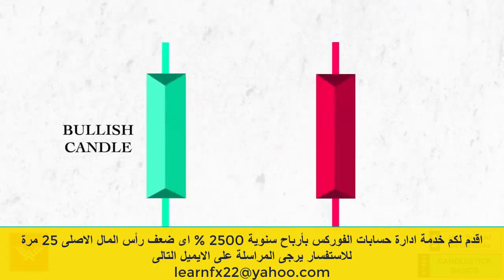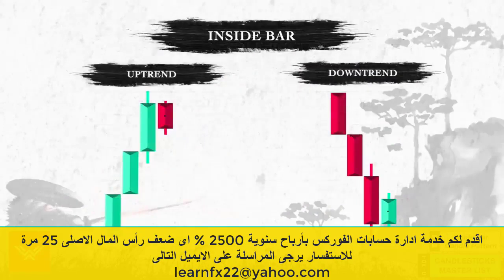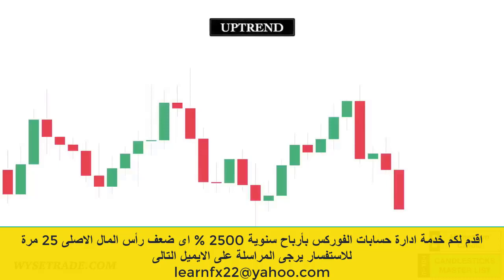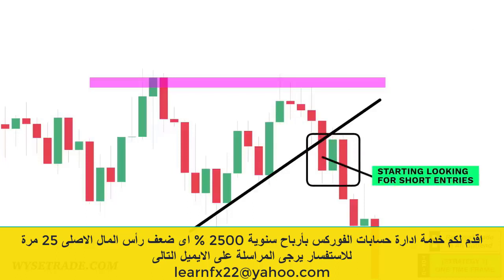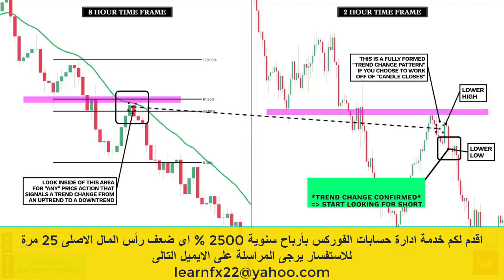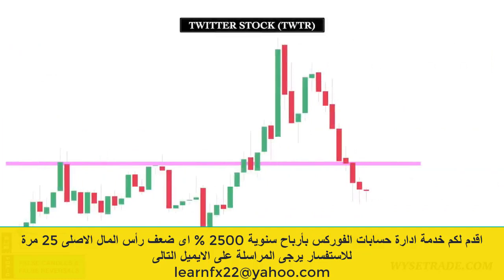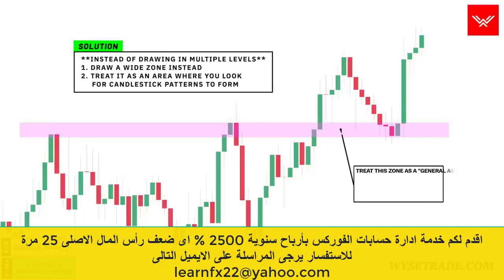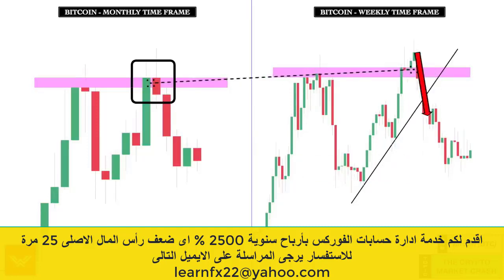دورة كاملة فى الشموع اليابانية فوركس